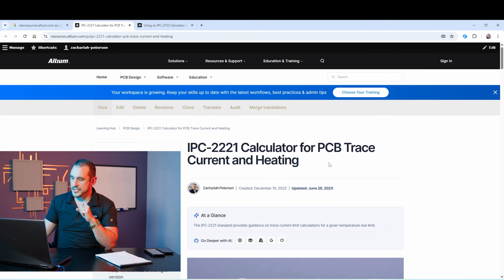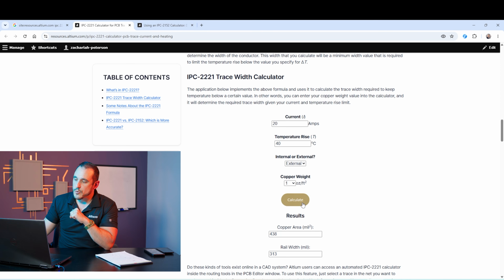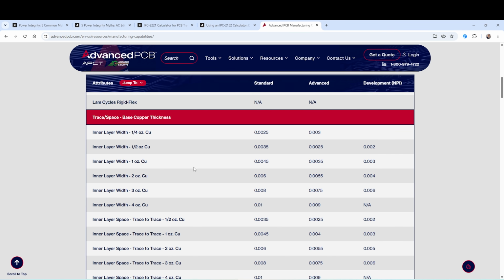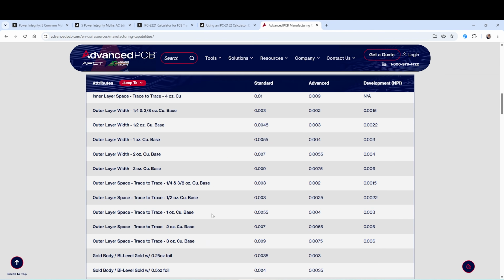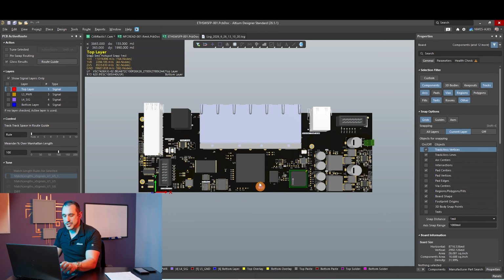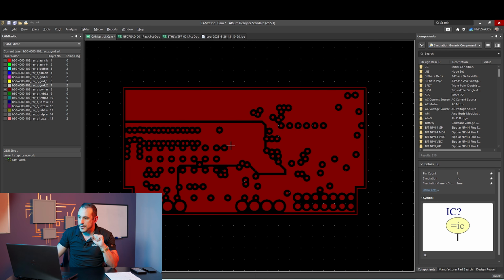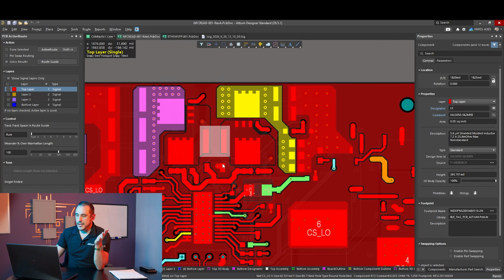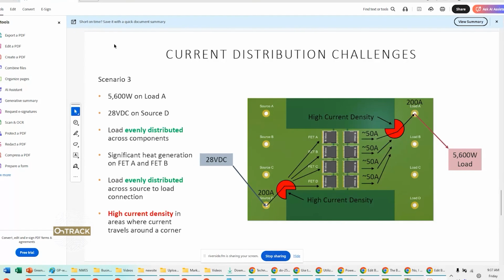5 DC Power Integrity Myths That Ruin Your PCB Design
Altium Develop connects your whole team from schematic to fabricated board, so thermal and manufacturability issues in your DC power design get flagged early instead of at the fab

DC power integrity quietly shapes the reliability of nearly every power electronics board you'll design, yet it's surrounded by persistent myths that lead to suboptimal decisions. In this video, Zach Peterson breaks down the five most common DC power integrity myths—covering industry standards like IPC 2152 and IPC 2221, the real limits of heavy copper, power layer allocation, via usage, and component placement—so you can size your traces and rails correctly and avoid overheating, hot spots, and current imbalance in your PCB.

Using live examples from the Altium blog, real design files, and Gerber data, you'll see exactly why thermal calculators disagree, when heavy copper actually helps versus when it wrecks your manufacturability, how to divide a power plane into multiple rails, and why too many vias turn your copper into "Swiss cheese." Featuring expert insights from Mike Jouppi and Caleb Buck, this is an essential watch for any PCB designer or power electronics engineer who wants to build DC power boards that pass thermal testing the first time.

00:00 Intro
01:19 IPC 2152 vs 2221
05:46 Heavy Copper Myth
07:26 Copper Weight Impact ️
08:36 Power Layer Myth
10:26 Vias: Diminishing Return
12:53 Placement Always Matters
15:27 Video Conclusion